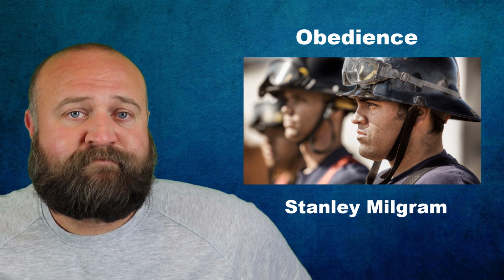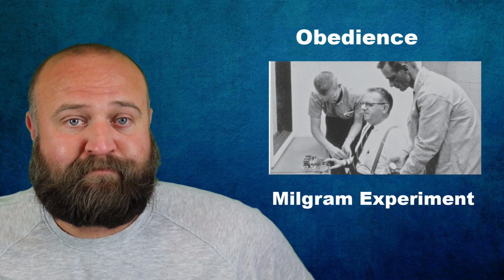Social Pressure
This video is designed to cover topic of the pressures and influences we experience through interacting with other people. It is meant to compliment other videos on social psychology and is designed to help students taking a General Psychology course.

Conformity
Asch Experiment
Asch Effect
Social Facilitation versus Loafing
GroupThink
In-Group versus Out-Group
Group Polarization
Normative versus Informational Social Influences
Obedience
Milgram’s Experiment
Cognitive Dissonance